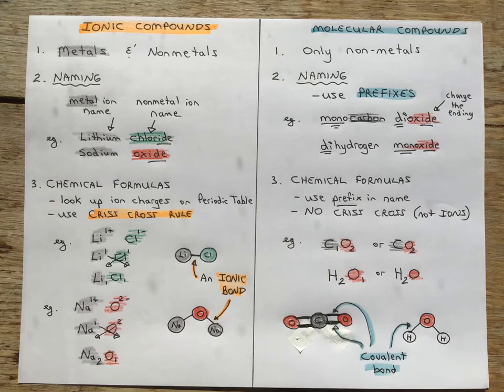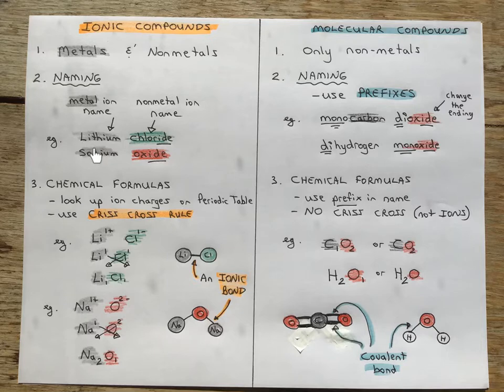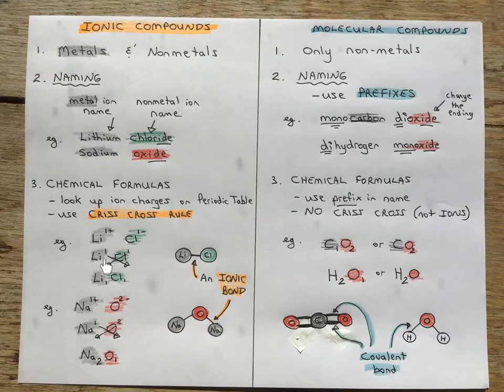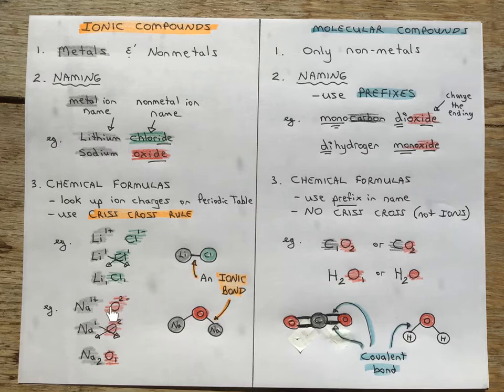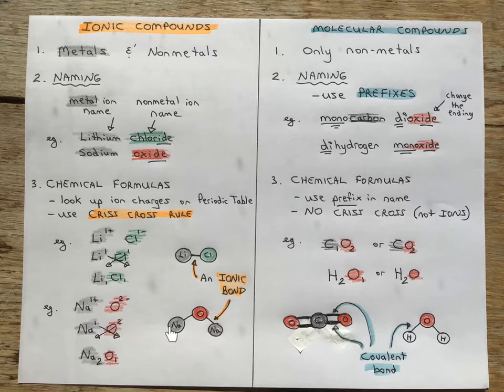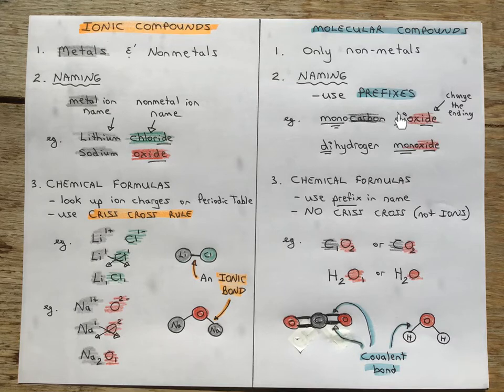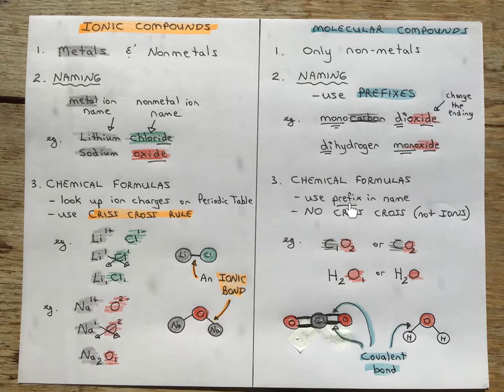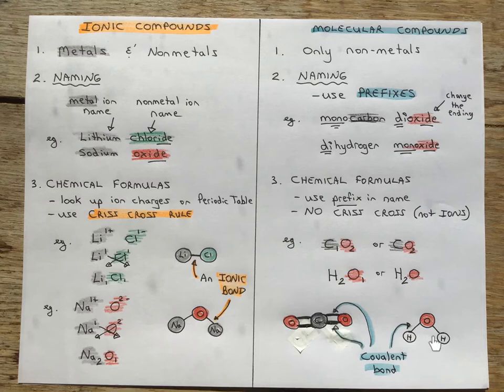Ionic and Molecular compounds names and formulas explained 2020